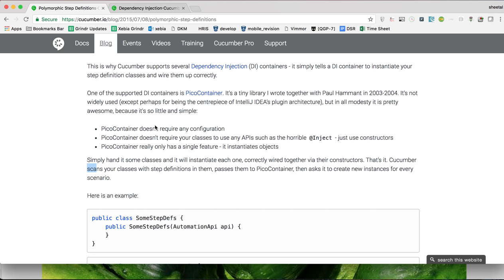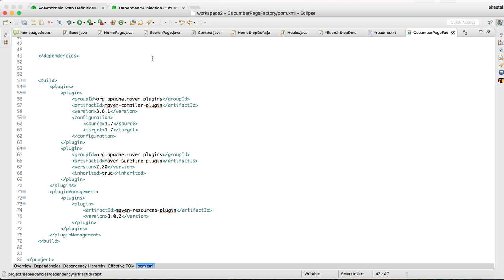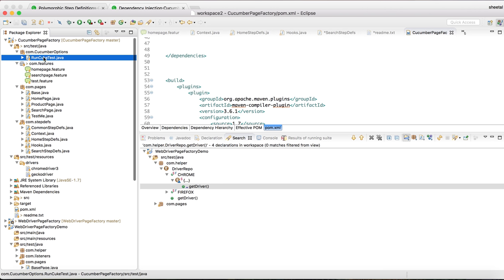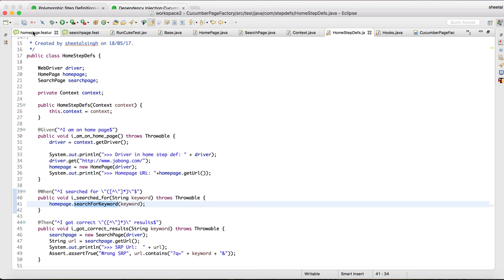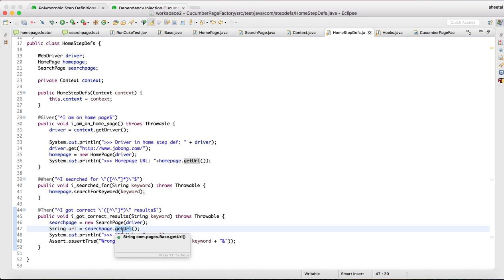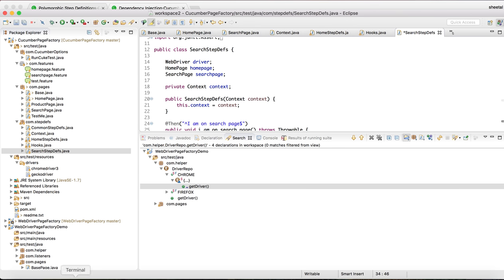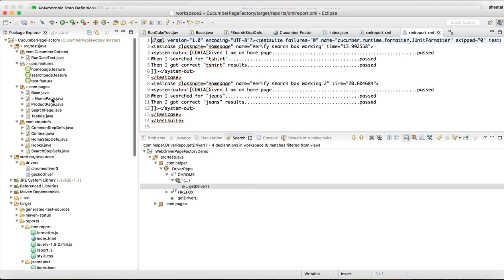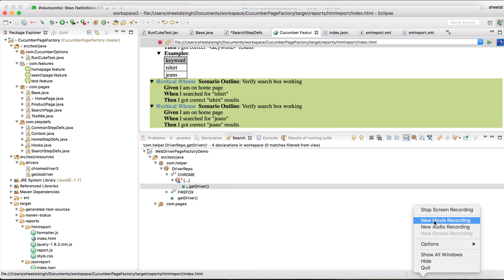Cucumber JVM Page Factory Framework From Scratch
Cucumber JVM pagefactory based framework using Dependency Injection (pico container)

1. Covered complete Rest Assured from basic to advanced with examples
2. Ready to use Automation Framework

1. Cucumber Framework with Dependency Injection
2. Cucumber Parallel Running
3. Using feature files from separate projects using dependencies
4. CICD
5. Sonar Qube setup
6. GraphWalker - Automation of Model Based Testing
7. Lombok
8. Reading property via Owner library - very useful

1. Reading JSON, Serialization, De serialization
2. Reading Dynamic JSON
3. CSV to JSON, GSON, Jackson Libraries
4. XML